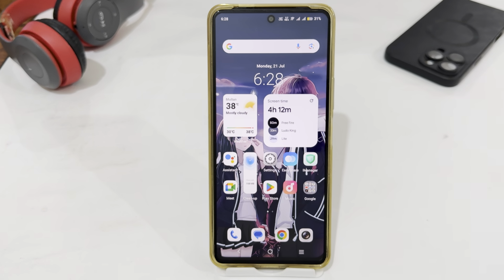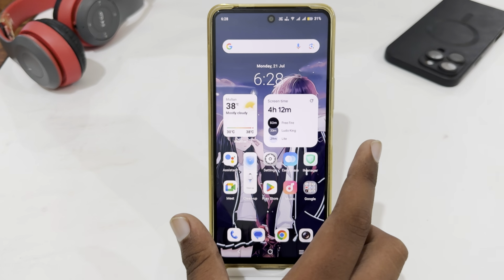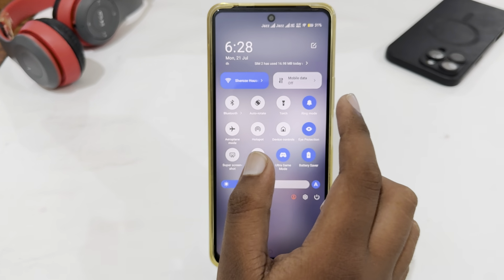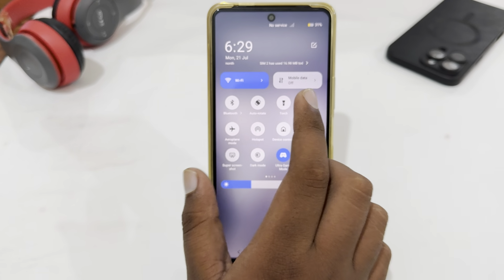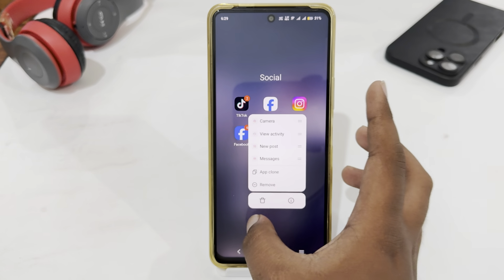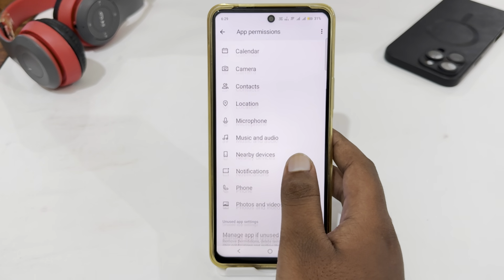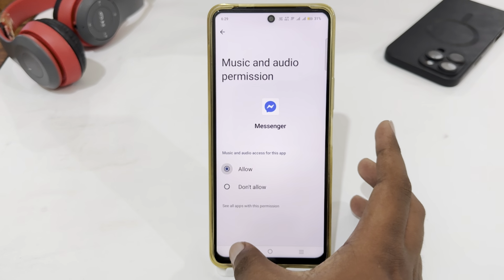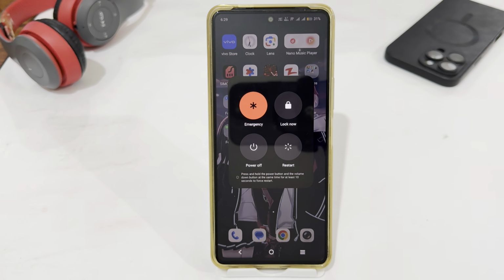How to FIX "Call Failed" on Messenger (Android - 2025 Solutions)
Frustrated with failed Messenger calls? This step-by-step guide covers all working fixes for the "Call Failed" error on Android devices - from basic checks to advanced solutions!

🔧 Troubleshooting Steps Covered:
1️⃣ Basic Quick Fixes

Restart Messenger app & device

2️⃣ Permission & Settings Fixes

Enable microphone/camera permissions

Disable battery optimization for Messenger

3️⃣ Advanced Solutions

Clear app cache/data

Update or reinstall Messenger

Check Facebook server status

4️⃣ Network Troubleshooting

Disable VPN/proxy connections

⚠️ Pro Tips to Prevent Future Errors:
✔ Keep Messenger updated
✔ Maintain stable internet connection
✔ Avoid call restrictions on your account

📱 Compatibility:
✓ Works on all Android versions (10/11/12/13)
✓ Fixes both voice & video call failures

✅ Comprehensive - Covers basic to advanced solutions
✅ Structured - Easy-to-follow numbered steps
✅ Preventative - Includes tips to avoid future issues
✅ SEO Optimized - Targets "Messenger call failed Android" searches
✅ Engagement - "Pro Tips" encourage watching till the end

Would you like me to add a troubleshooting flowchart in the pinned comment? 🛠️